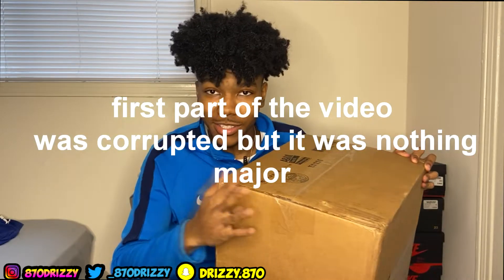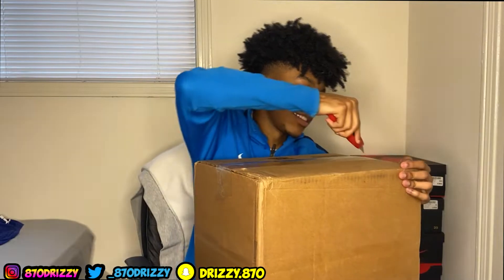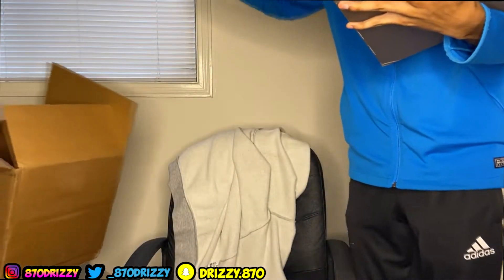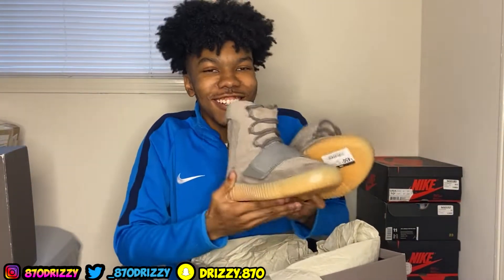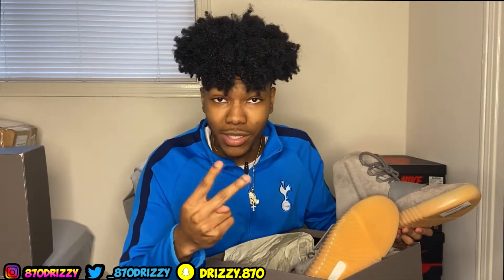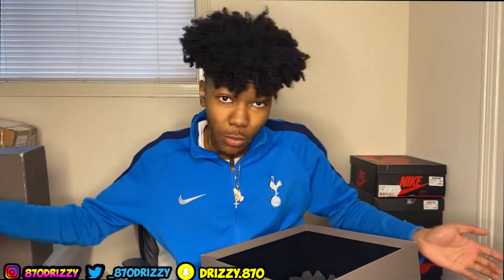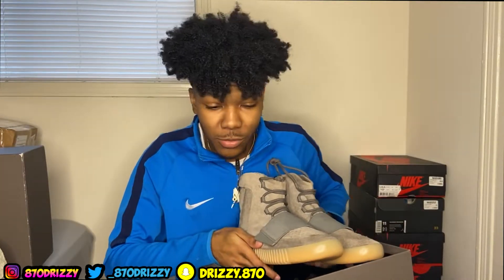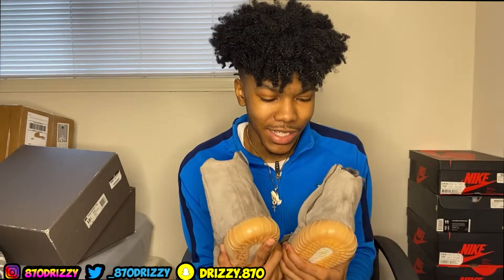HYPE SNEAKER UNBOXING - I FINALLY GOT MY GRAIL SHOES - PACK IN THE MAIL